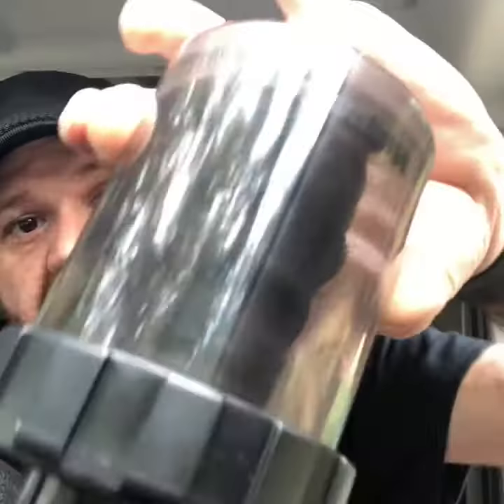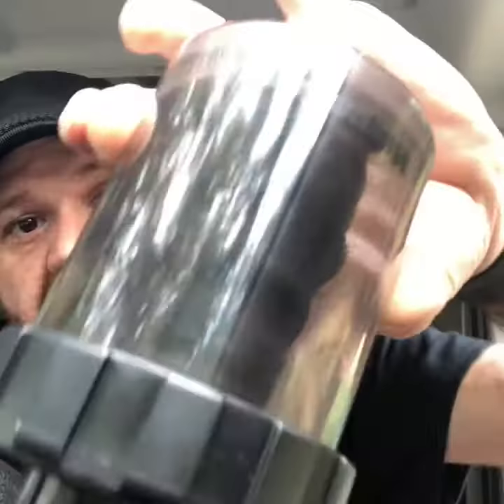Shaker jar explained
George the Plumber knows a good tool when he sees one. Here is George reviewing our MagnaClean demo jar.